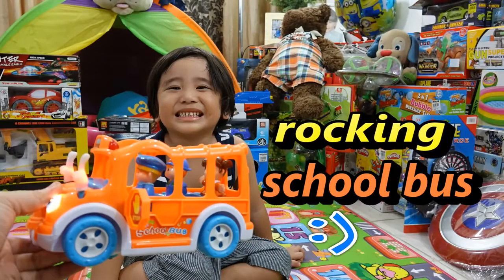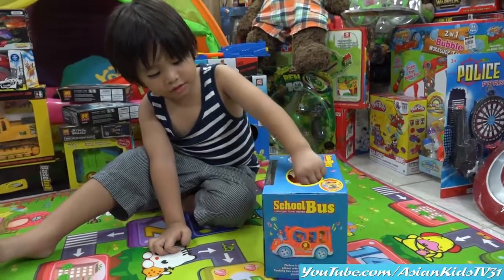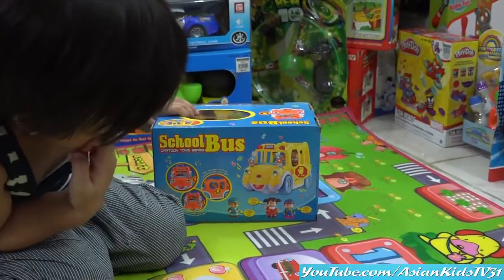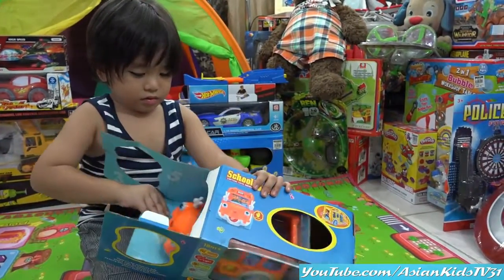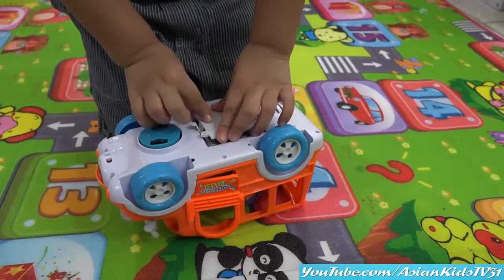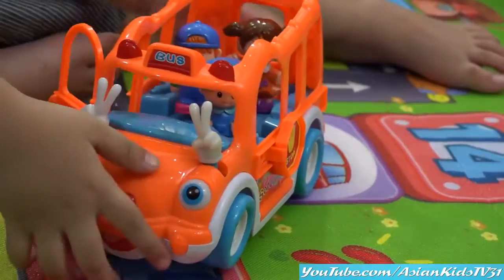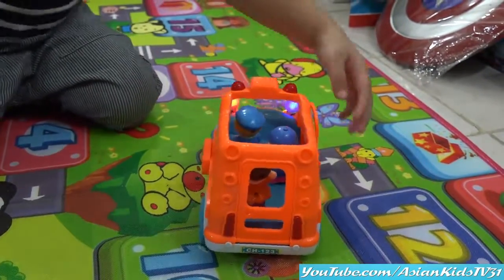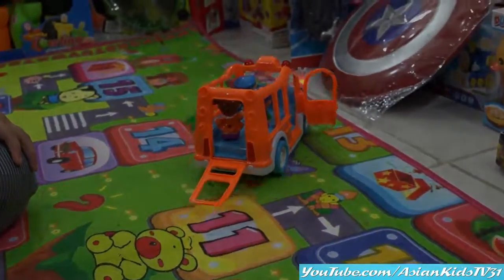Toddler's Toys: A Battery Operated Orange Rocking School Bus Unboxing, Review and Playtime w/ Garet